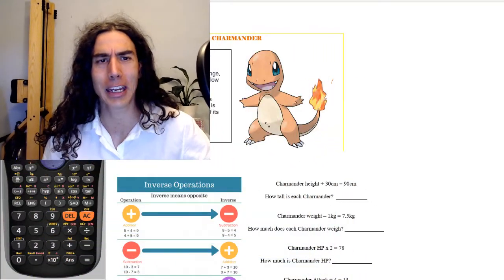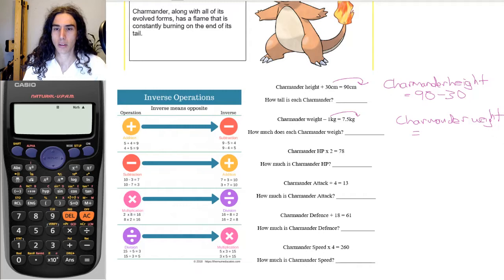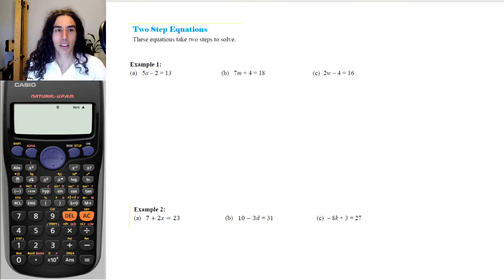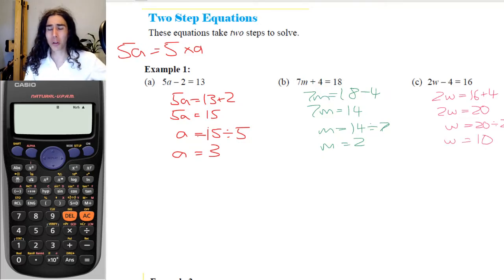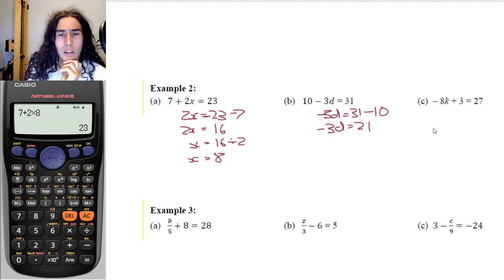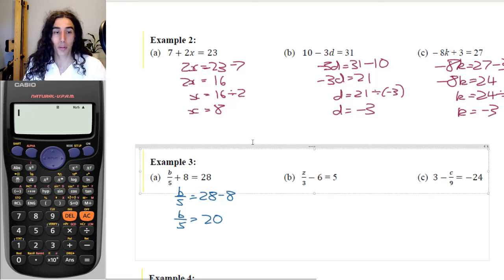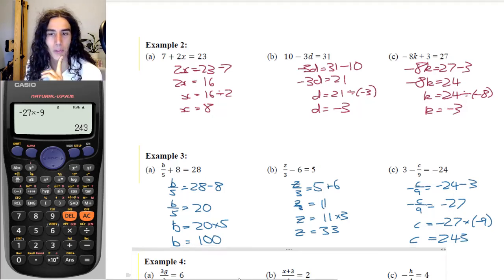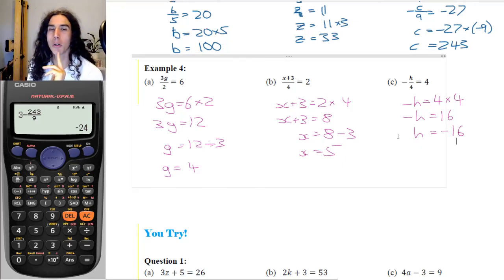2022 Stage 4 Year 2 - Equations - 8L